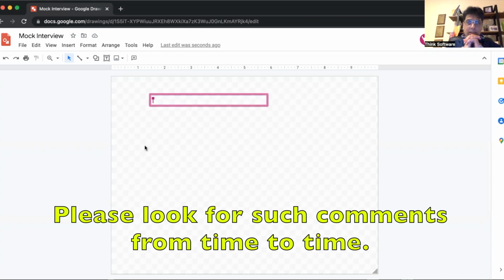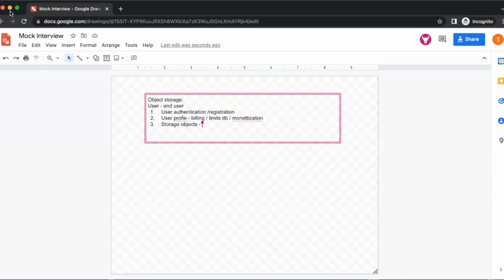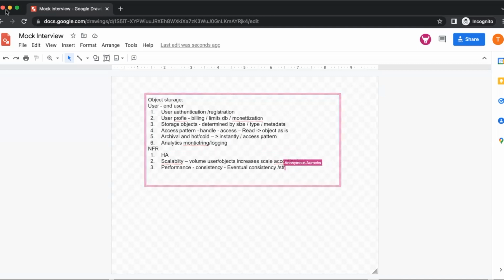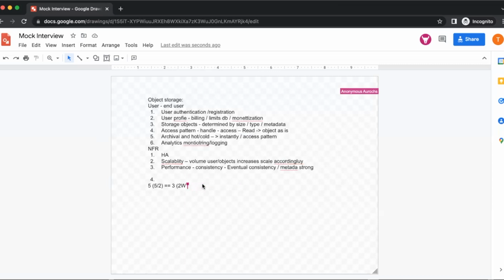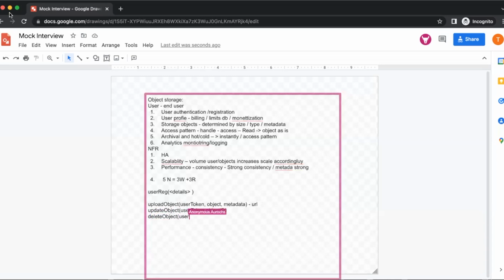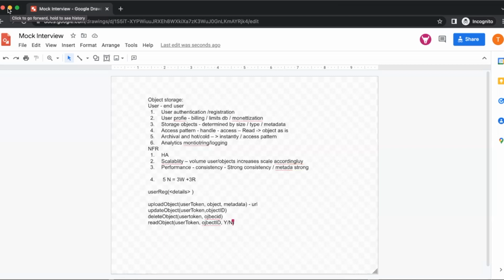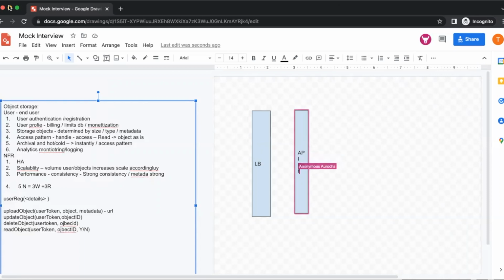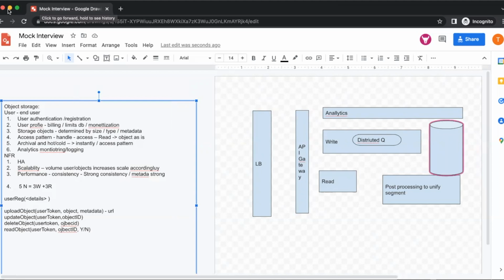Object Storage Service Design | S3 System Design | Mock Interview | Distributed System Design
Object Storage Service Design  | S3 System Design | Mock Interview | Distributed System Design. This video is a mock system design interview for designing an object storage service like S3.

Distributed System Design Interviews Bible | Best online resource for System Design Interview Preparation is now online.

if you like to get notified about new course chapters getting added or any other updates. I will also take your suggestions there about the course and the channel.